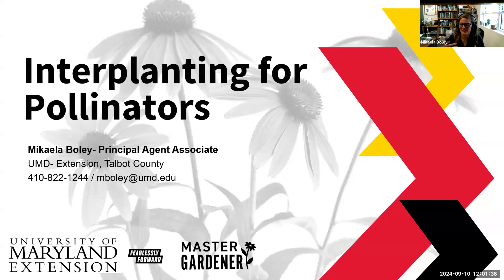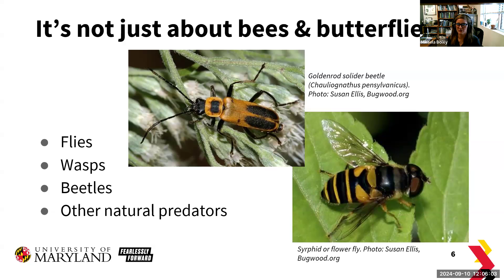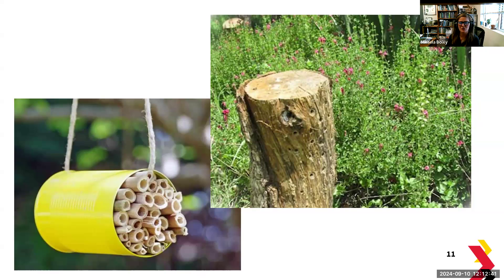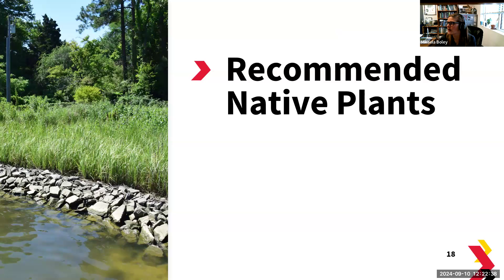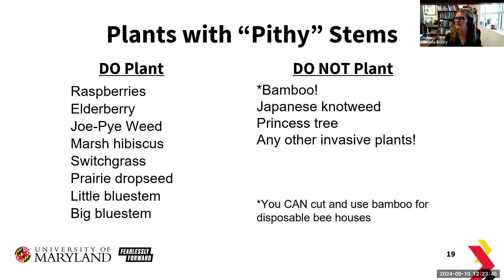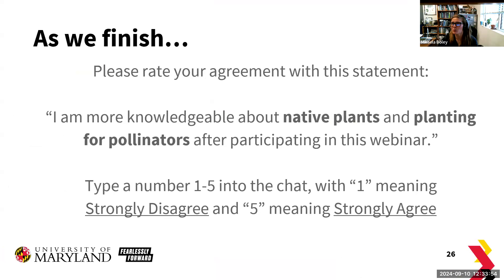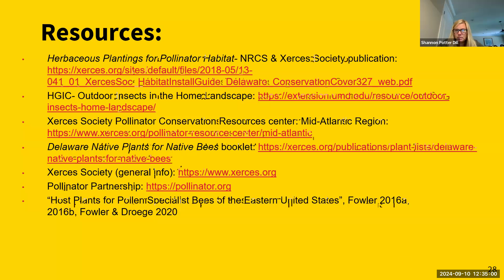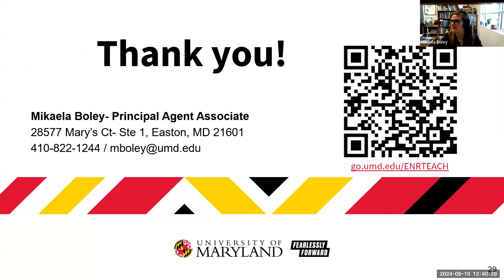Interplanting for Pollinators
Using a variety of native plants incorporated into the landscape can increase biodiversity and improve natural pest control. Learn more about what these insects need, and how we can encourage their populations.
Mikaela Boley, University of Maryland Extension